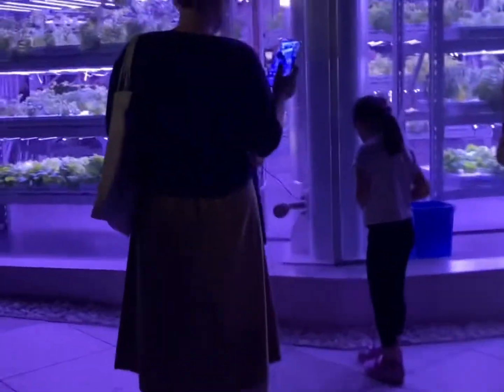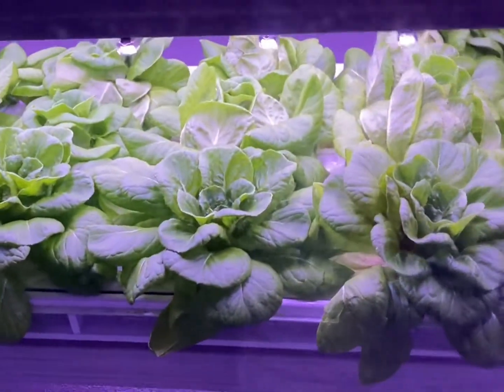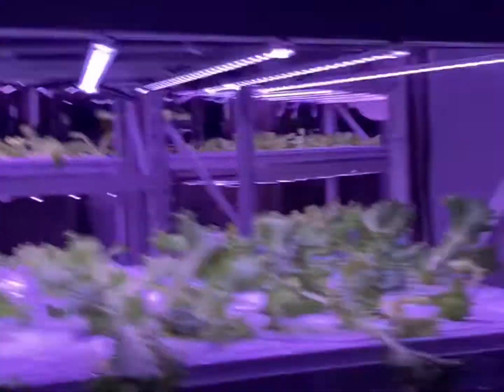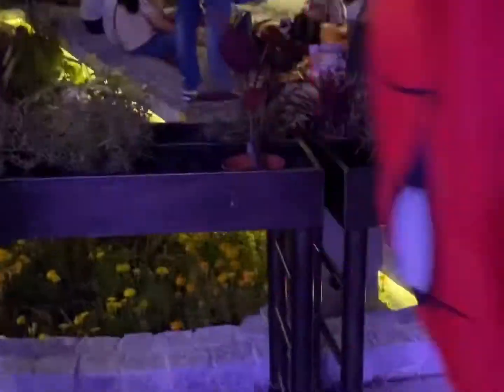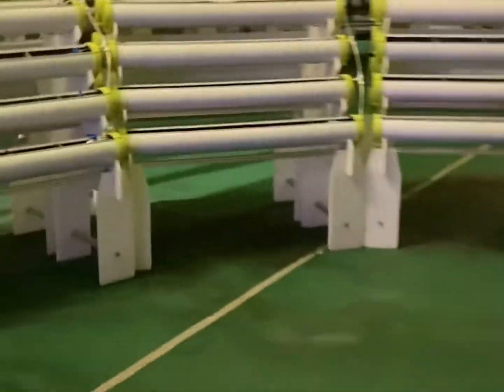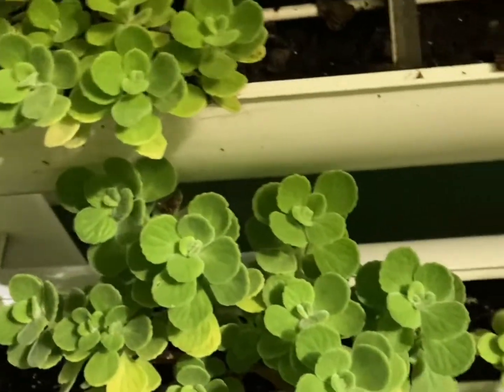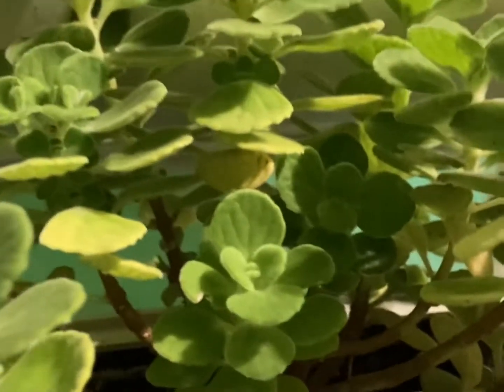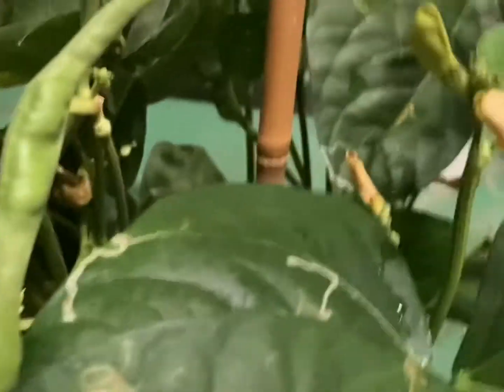Mid autum festival is here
Today we are in Kennedy town and to enjoy mid autumn festival